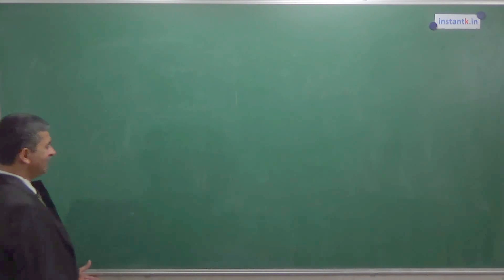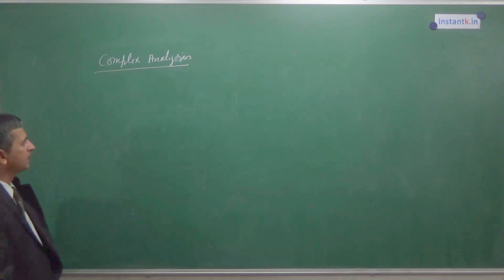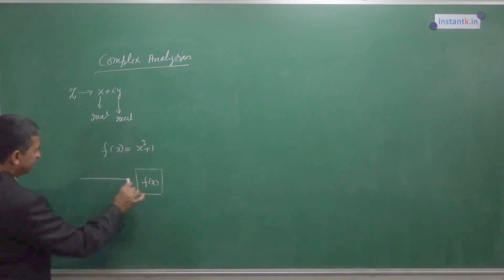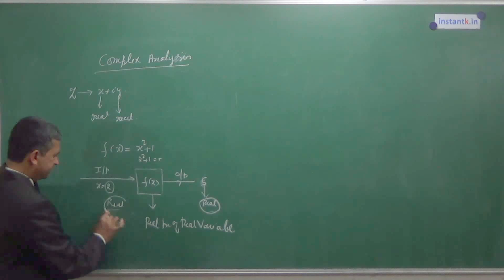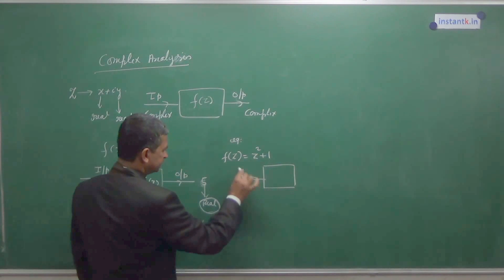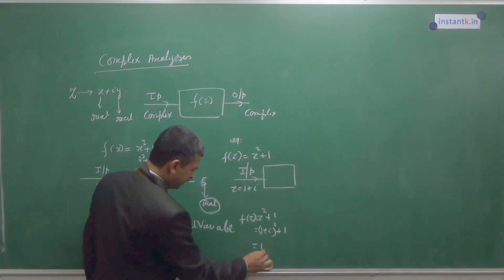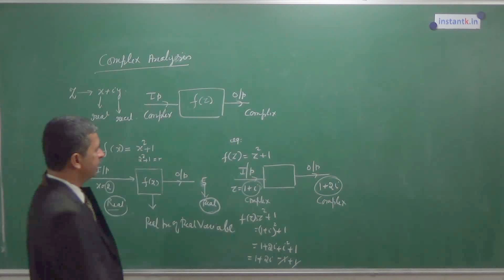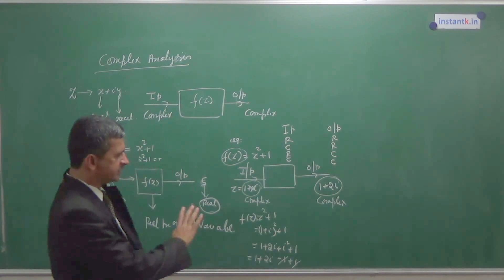VTU BE Engineering Maths IV: Complex Numbers & Complex Functions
VTU ENG Mathematics IV: Contains
 - Crash Course
 - Exam Tips
 - Last 3-4 years Important Question Paper Answered

14MAT21 notes, 14MAT11 notes, vtu notes,
14MAT21 Model Question Paper
Model Question Paper for 1st Semster B.E. / B.Tech
Model Question Paper ENGINEERING
VTU Question Papers of all Semester
vtu notes download
vtu notes pdf